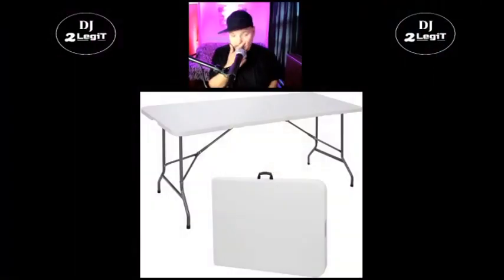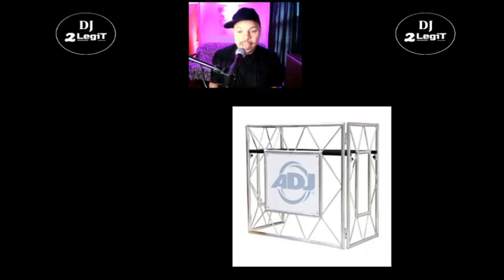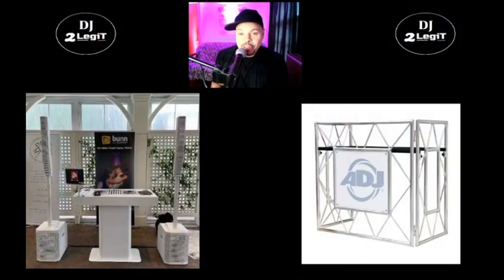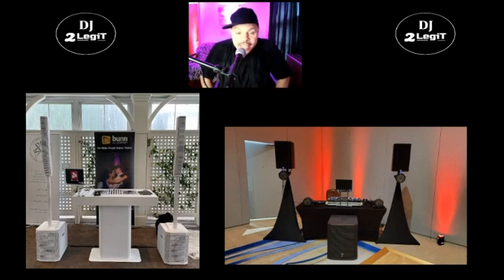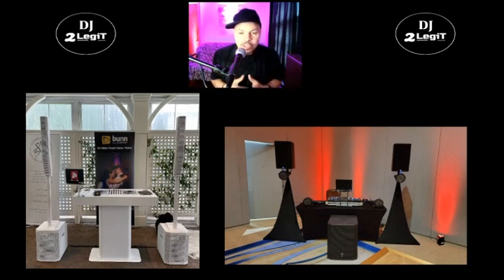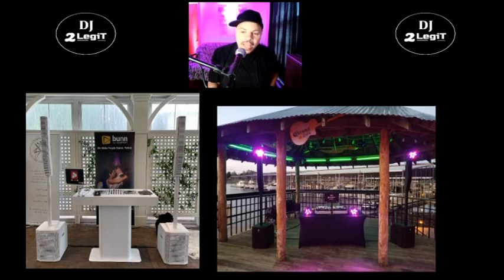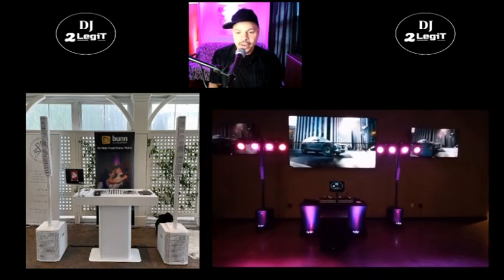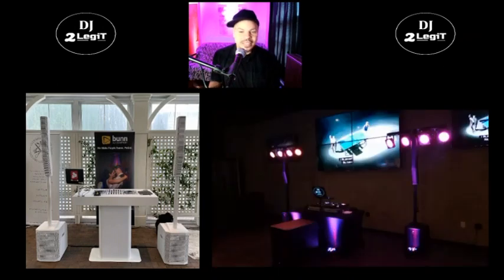PODCAST #1 | DJ Furniture | Who Wins? | Is the standard banquet table now obsolete for DJ setups?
Welcome to my new podcast series! In my very first podcast episode, I discuss the new fad for DJ setups versus the standard folding banquet table.  Which is better?  Which one wins?  Is the Joe Bunn Command Center table, or any similar DJ Booth, worth it's price tag?  Only you can be the judge of that.